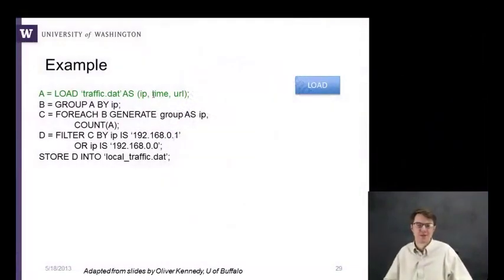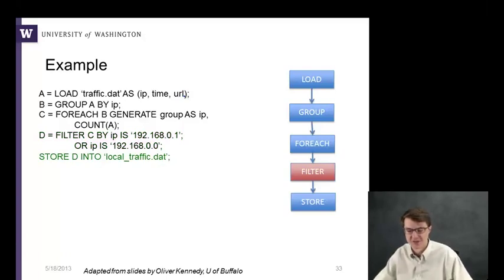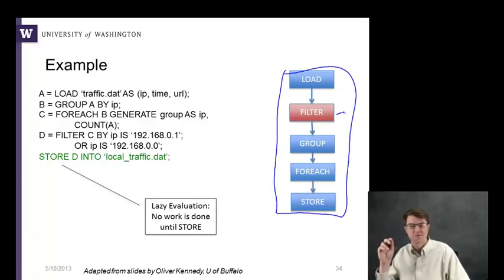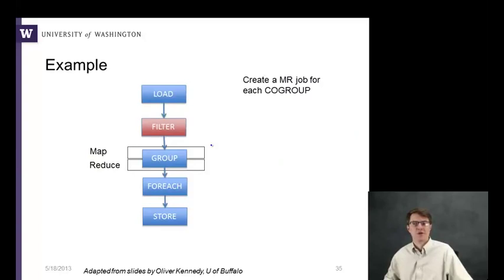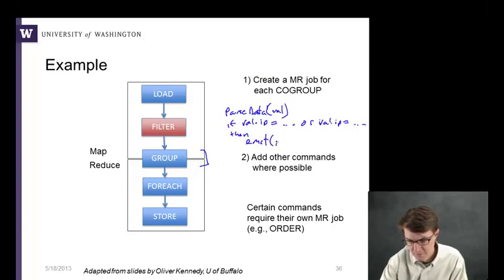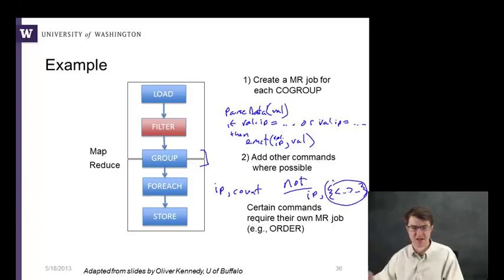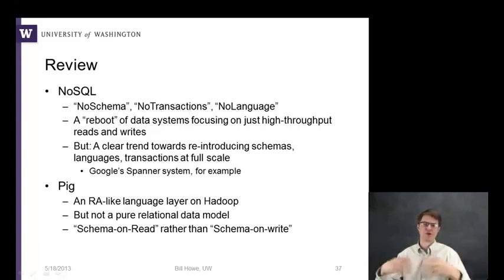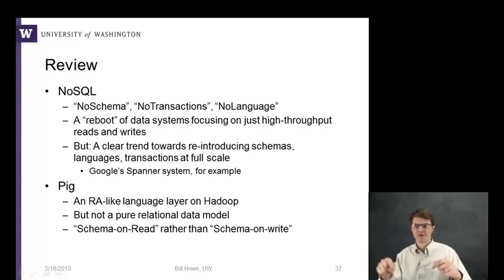NoSQL 12 Pig Evaluation 10 11